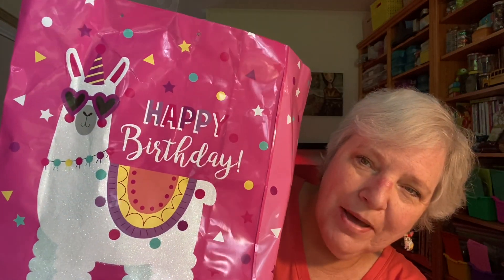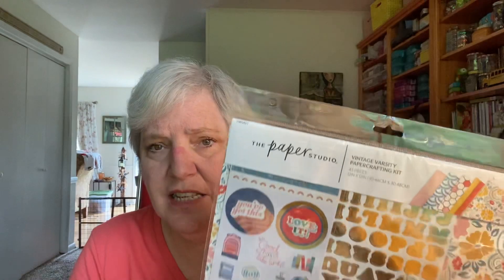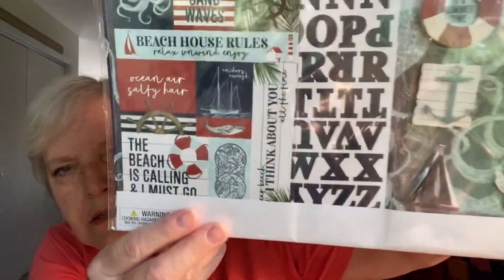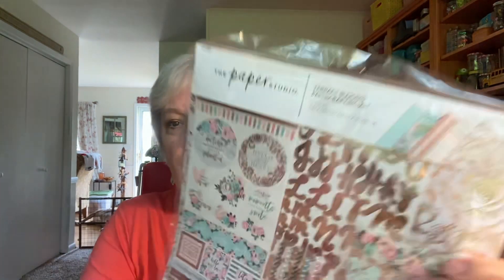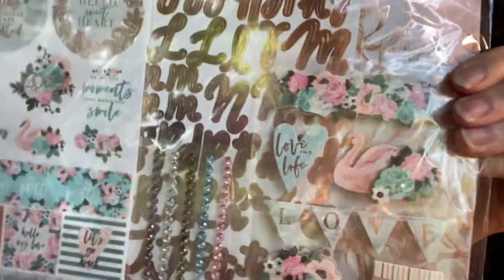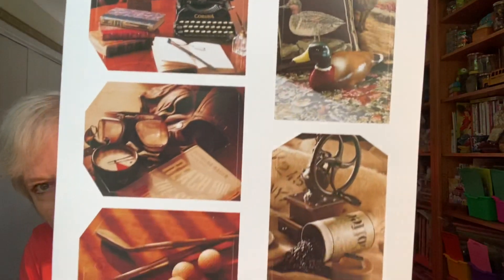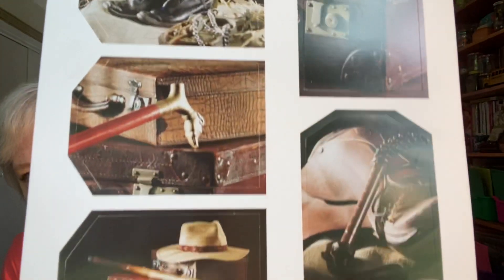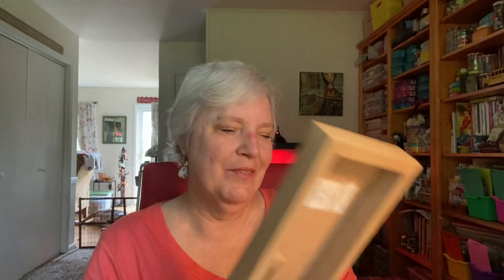My birthday gifts from Teresa @Teresa’s Craft Adventures! 7-28-2021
Come see my sweet gifts from Teresa….and the ones she made showcase her talent!!